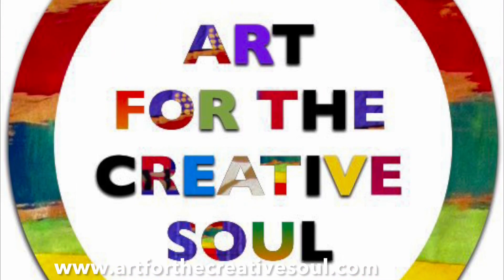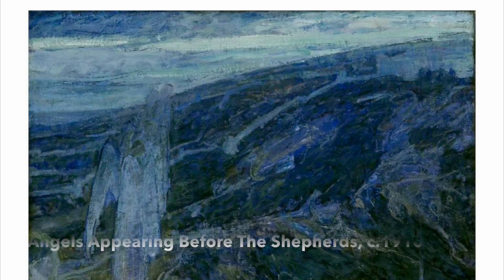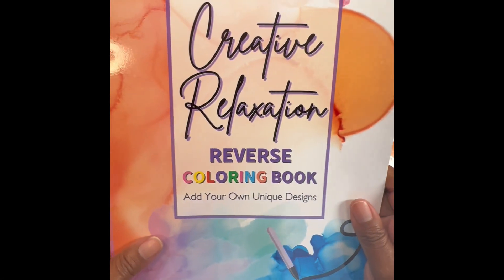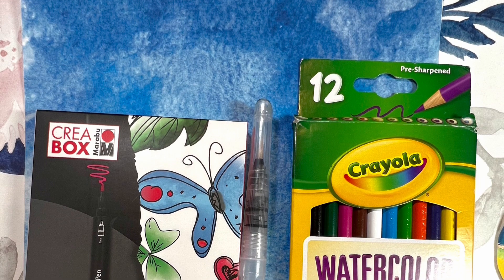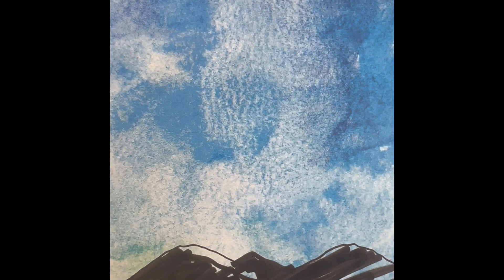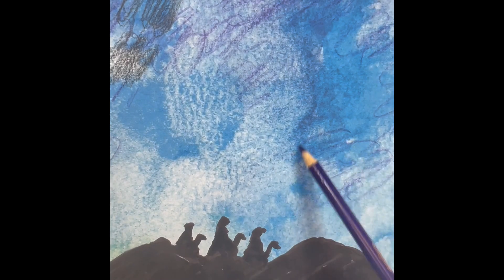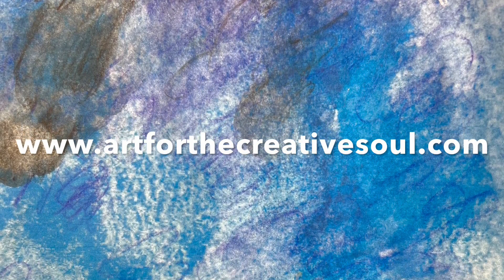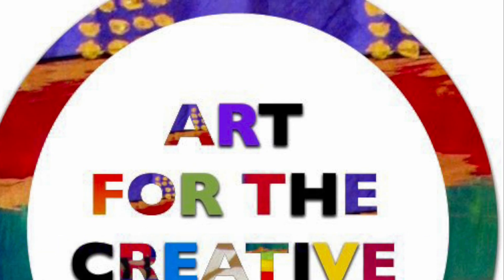Wise Men Art Lesson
Henry Ossawa Tanner was a prolific painter who was born in 1859. His paintings depicting religious scenes shows that he was a master. Feel free to tailor the steps in this lesson to fit your curriculum.

 Also, have you heard of or used a reverse coloring book before? We love the one used in this video. Click the link below to order a copy.